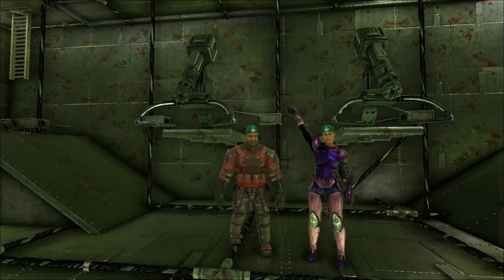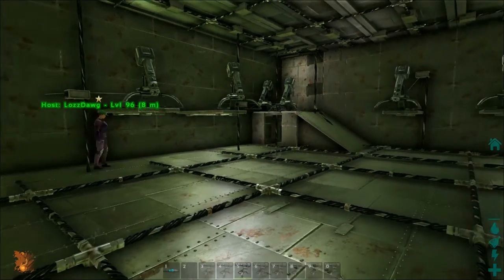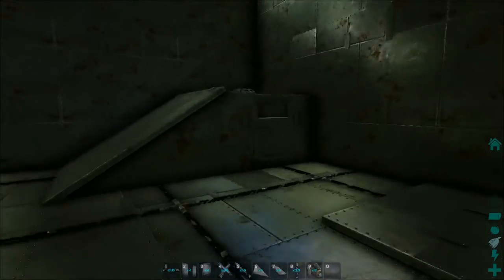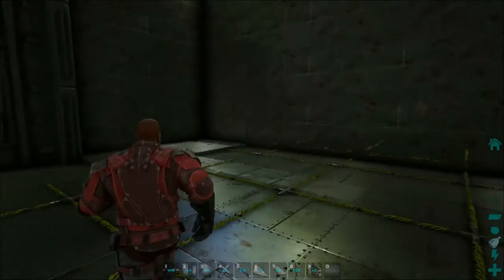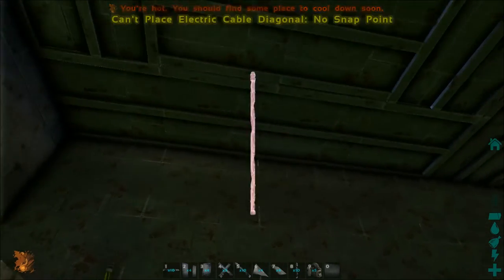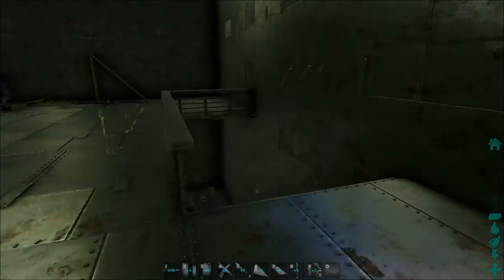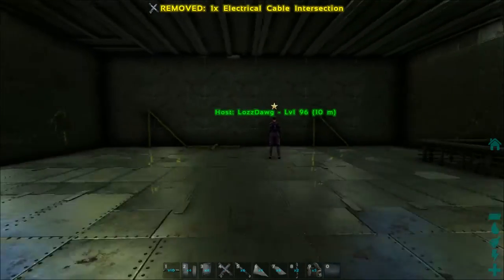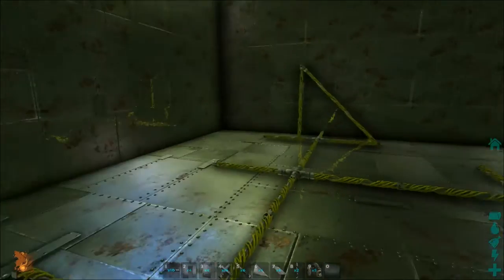ARK Multiple Generators, Electrical Grids on Multi Level Structure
Testers Freshmaker & LozzDawg's first tutorial on building multiple Generators connected to the same electrical grid at different heights,